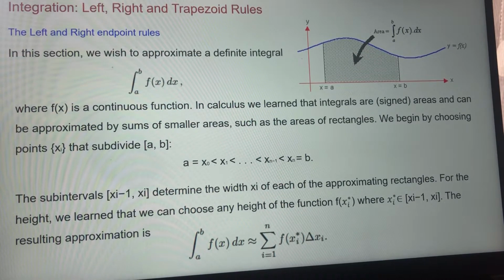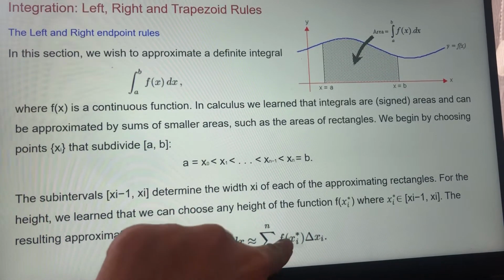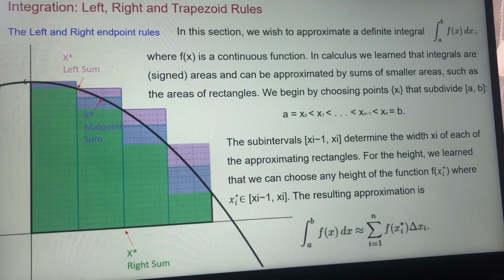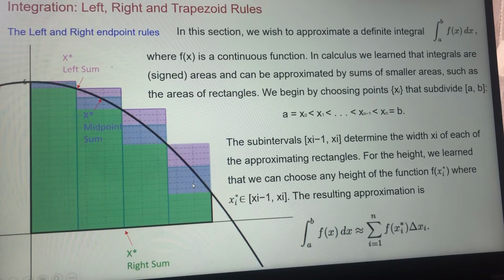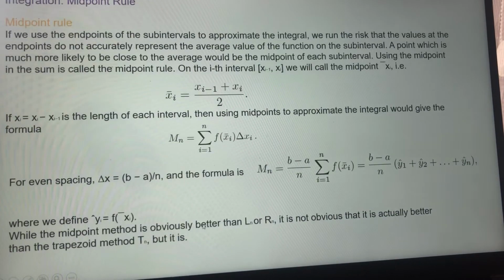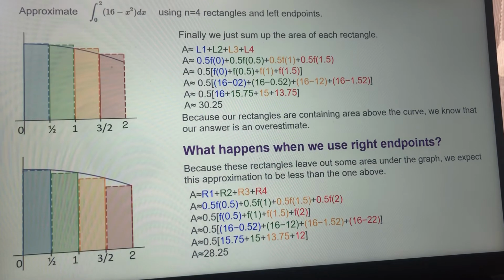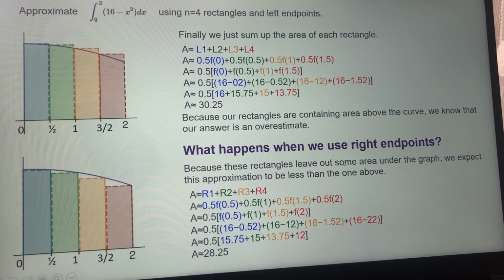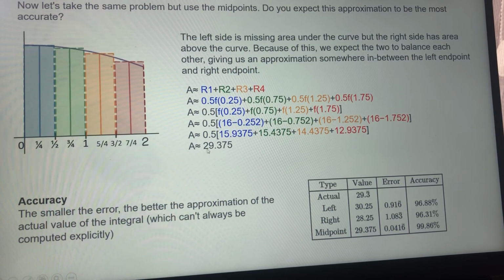ABU MATH 300 Lecture 9 Part 1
Left, Right and Midpoint Rules